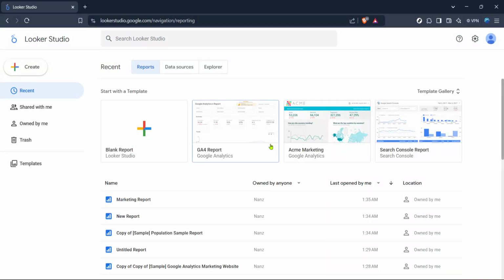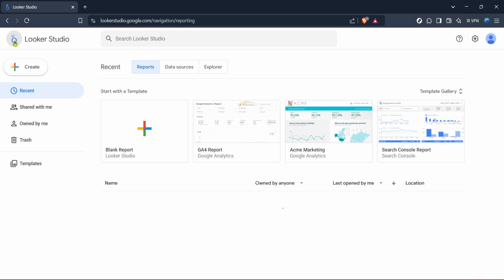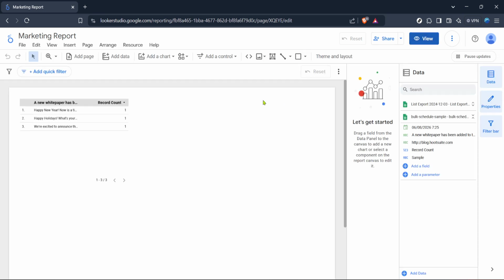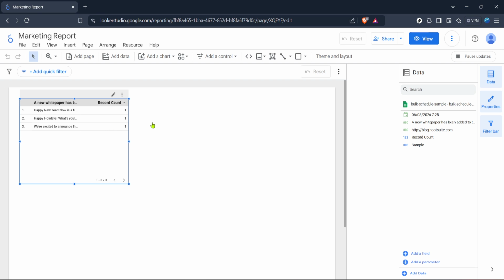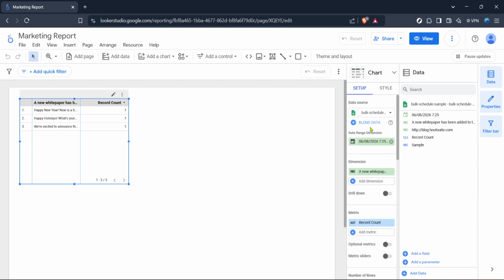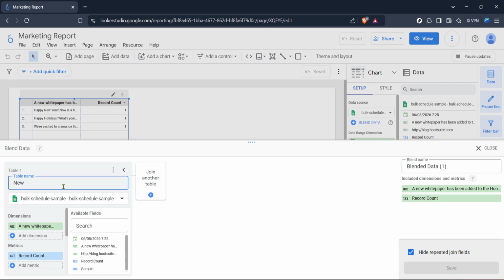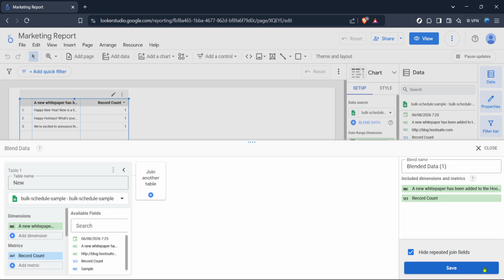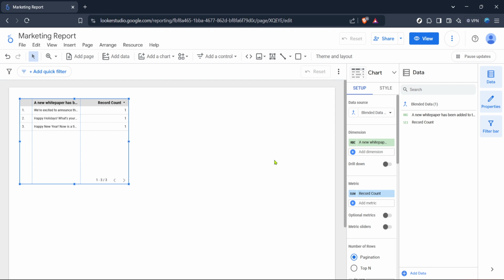How to Blend Data in Google Data Studio (Full 2025 Guide)